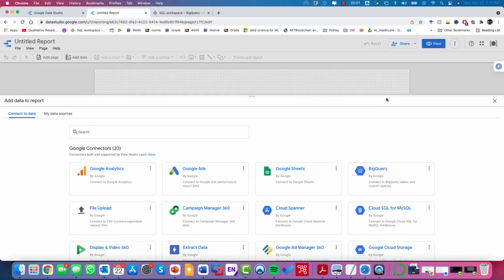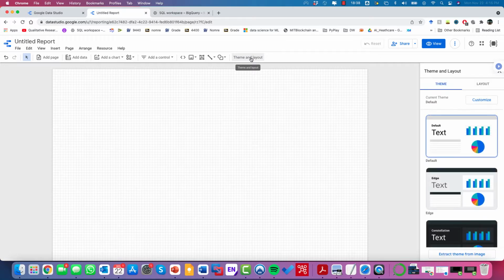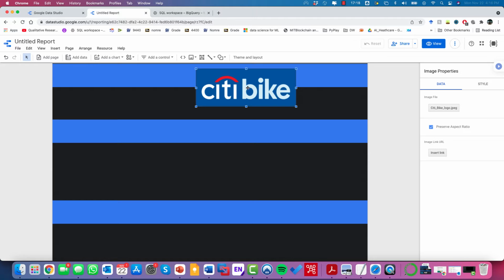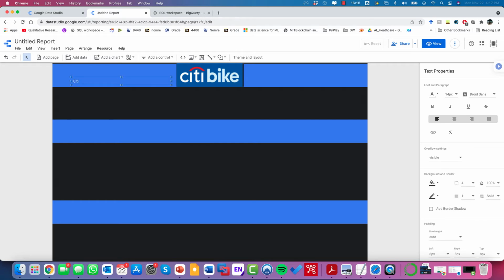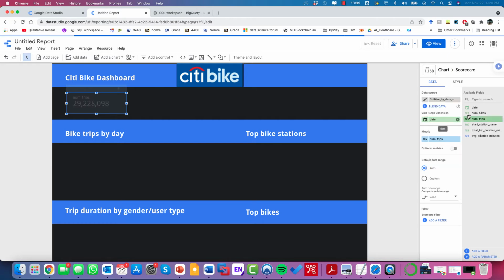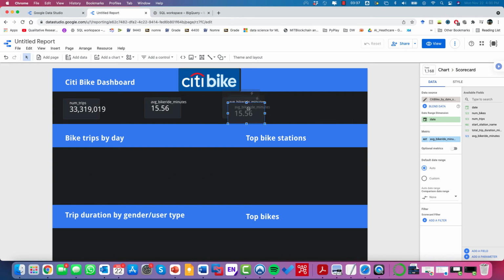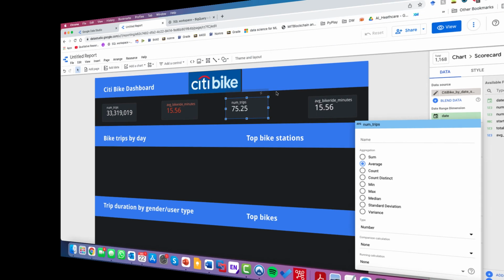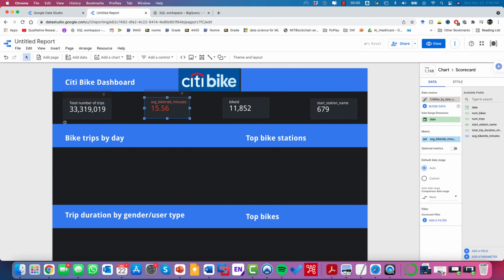Data visualization basics in BigQuery - Part 2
This is part 2 video that shows how to make a simple dashboard.